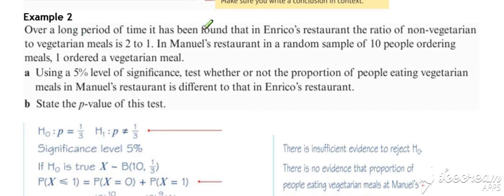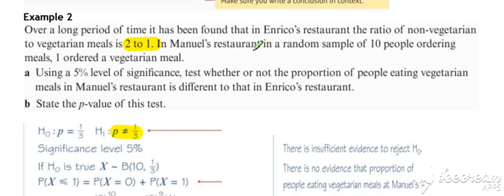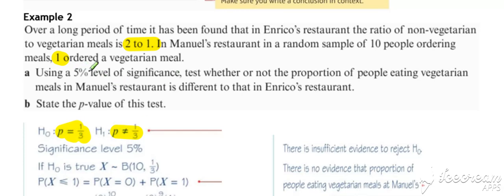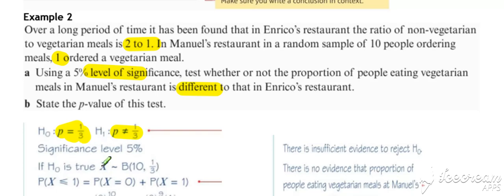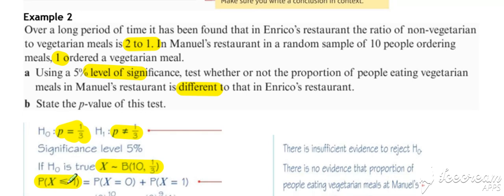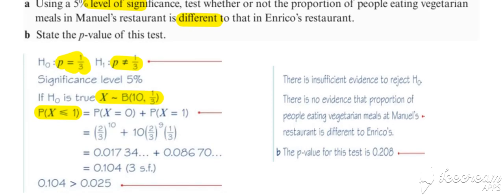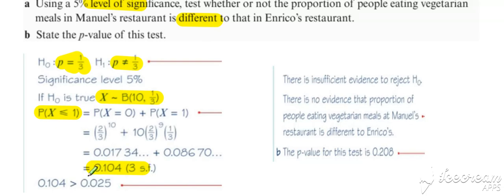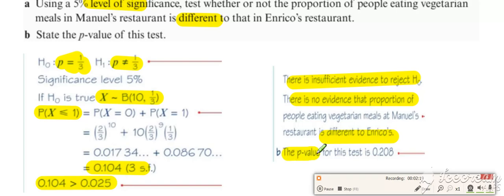Hypothesis Testing Lesson 2 video 2